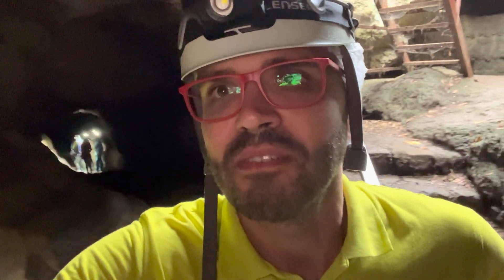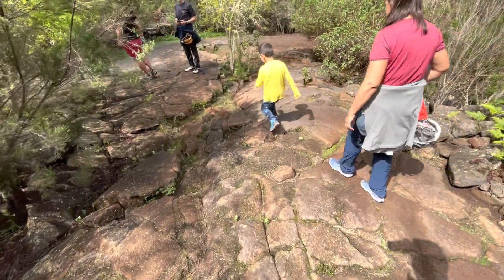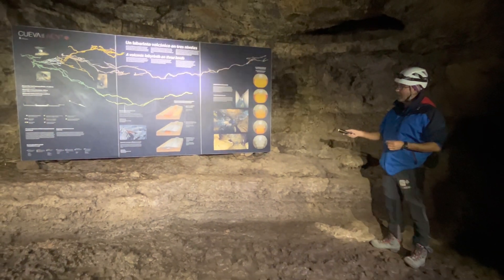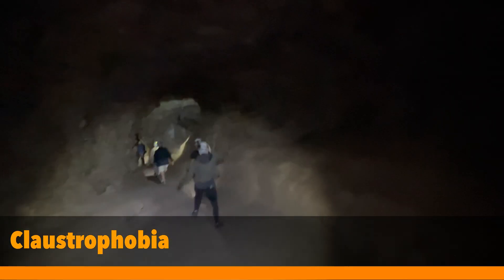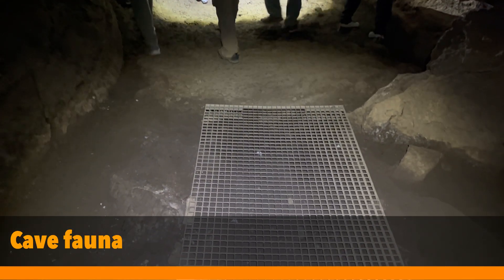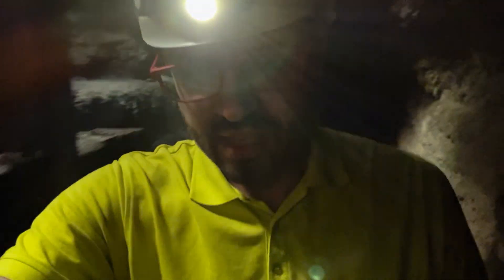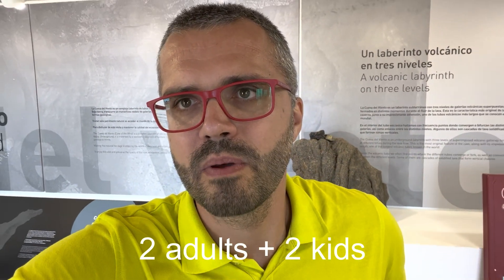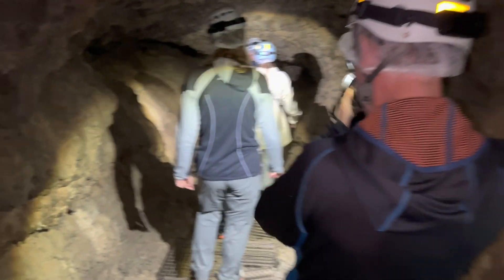Cueva del Viento - Europe's largest lava tube | Things to do in Tenerife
Video about Cueva del Viento, Europe's largest lava tube in Tenerife, the Canary Islands. This is also the 5th largest lava tube globally. Numbers 1-4 go to four other lava tubes in the Hawaiian islands.

The lava tube is located in Icod de los Vinos in Tenerife. It should be on everyone's to do list if you are in Tenerife for something more than lying in the sun.

This natural marvel was formed by a volcanic eruption over 27,000 years ago and is home to rare and endemic species that have adapted to the harsh conditions of the cave.

During the tour you'll see underground tunnels, chambers, and galleries, all eoth incredible rock formations such as stalactites, stalagmites, lava cascades, and lava lakes. Learn about the scientific research and conservation efforts that are being carried out to protect the unique ecosystem of the cave.

Whether you're a nature lover, adventure seeker, or curious traveler, Cueva del Viento is a must-see destination that will leave you in awe. So put on your helmet and flashlight and explore this hidden gem with us.